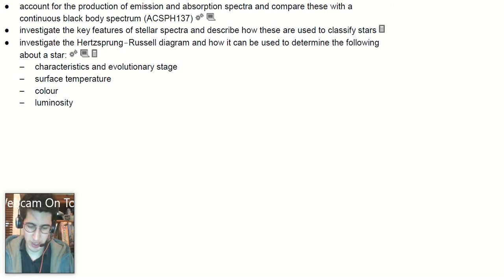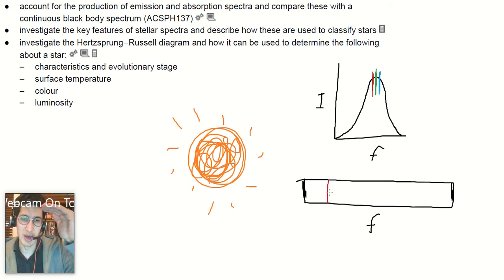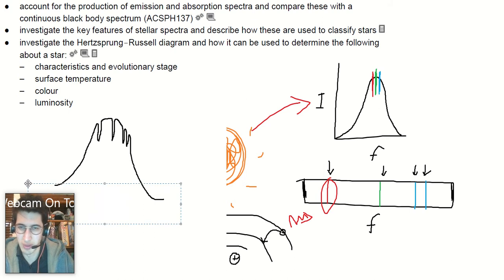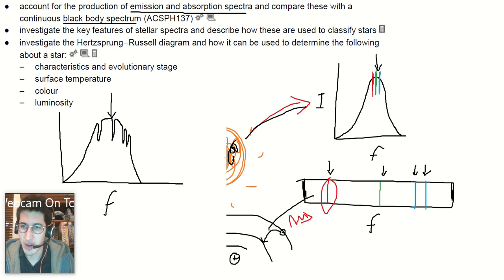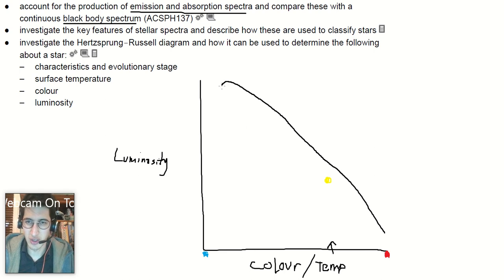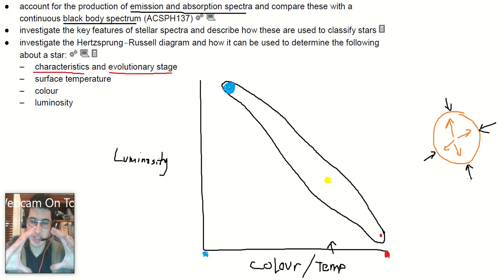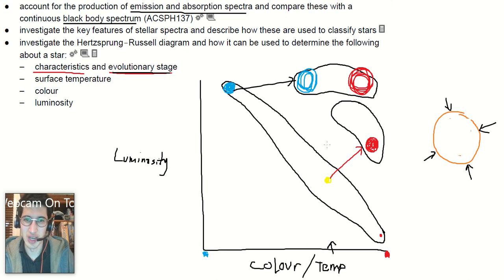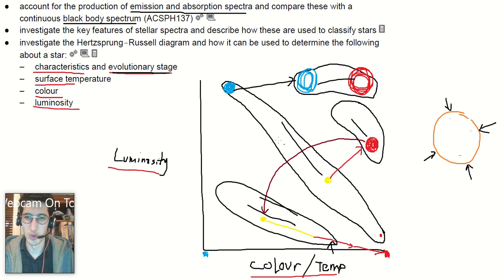Starlight - M8 1.4, 1.5, 1.6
● account for the production of emission and absorption spectra and compare these with a continuous black body spectrum (ACSPH137)
● investigate the key features of stellar spectra and describe how these are used to classify stars
● investigate the Hertzsprung-Russell diagram and how it can be used to determine the following about a star:
– characteristics and evolutionary stage
– surface temperature
– colour
– luminosity